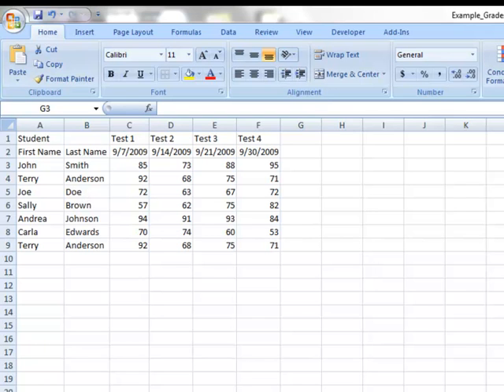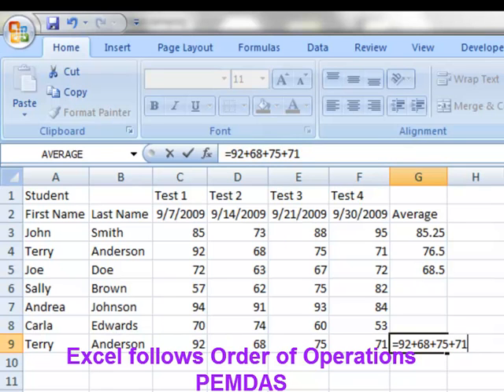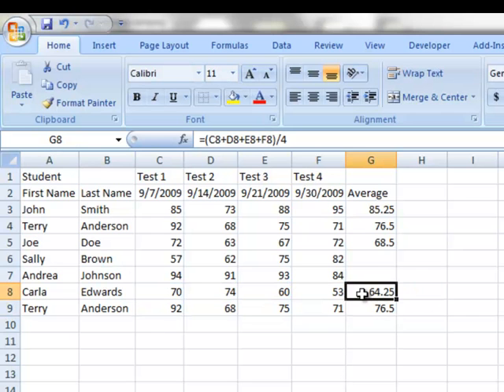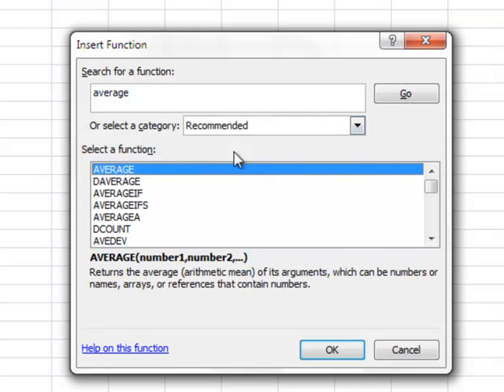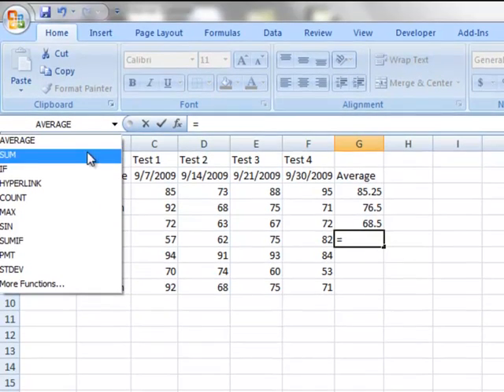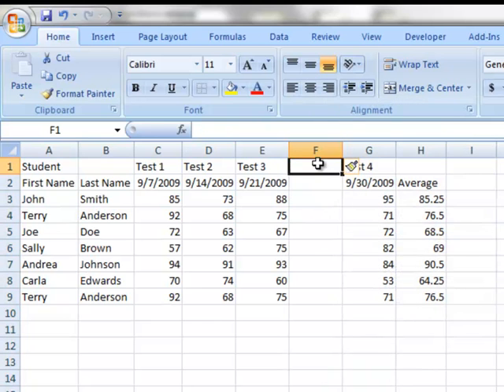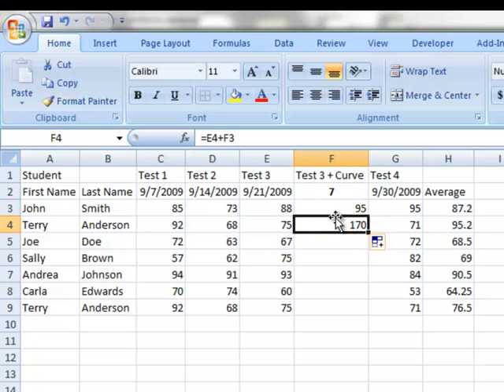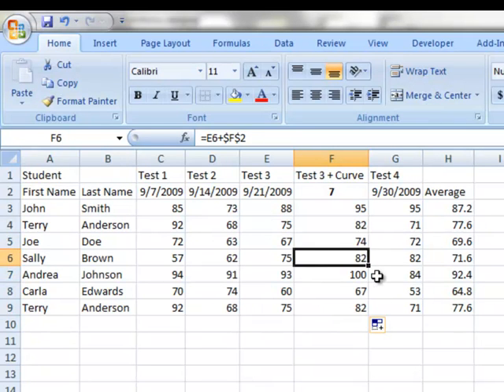04 - Basics of Excel Functions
Basics of Excel Functions and Absolute Cell References
Excel tutorial that covers some basic functions and how to add them to a spreadsheet.  Explains terminology of functions, how to enter formulas/functions in multiple ways, cell references, and absolute references.

#4 in the series